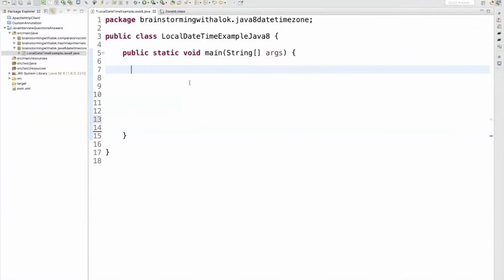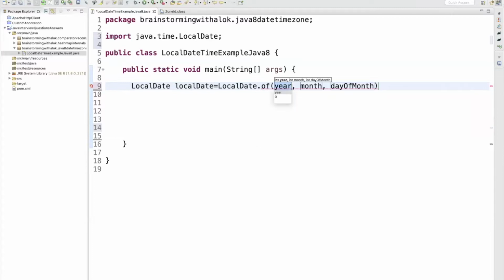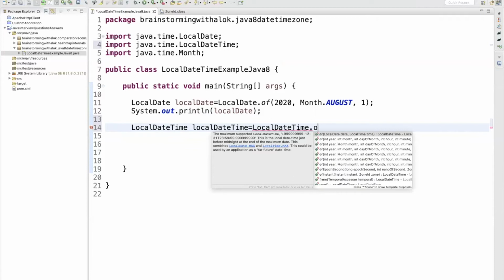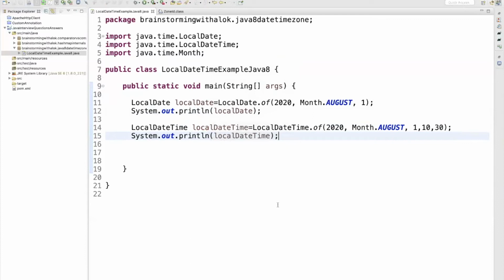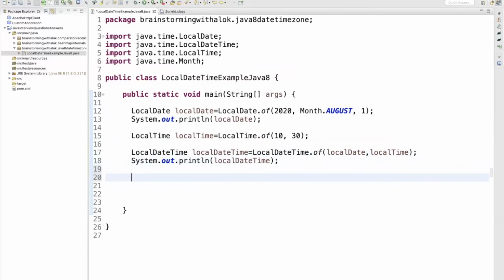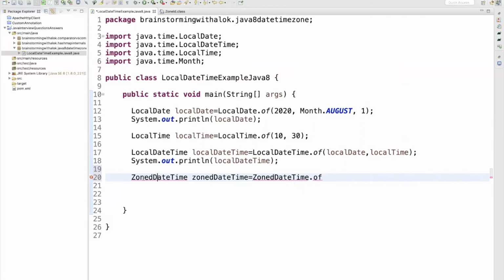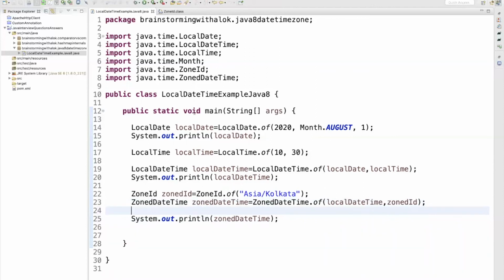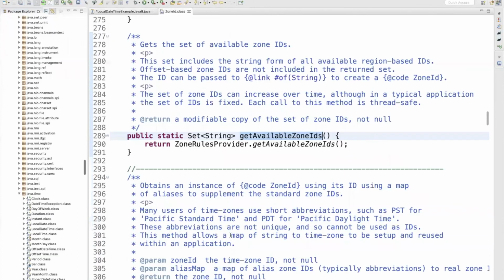Java8-LocalDate,LocalDateTime,ZonedDateTime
How time works with java 8 and print the available timezones